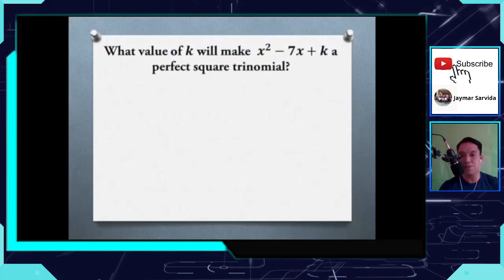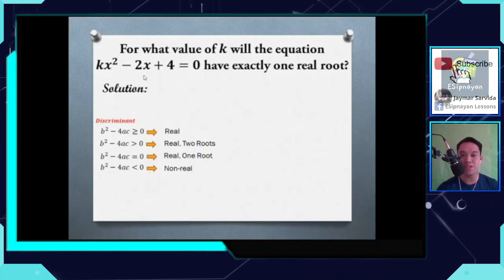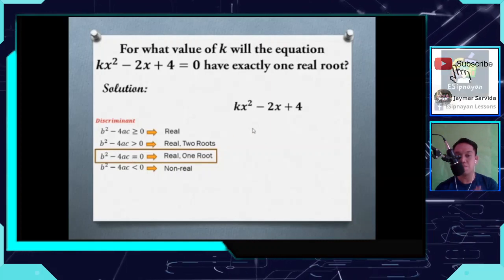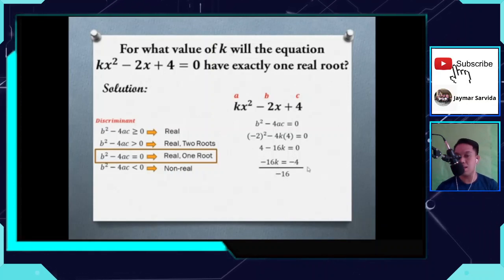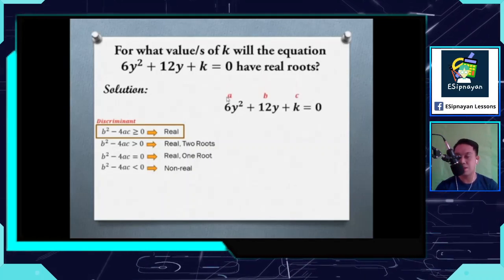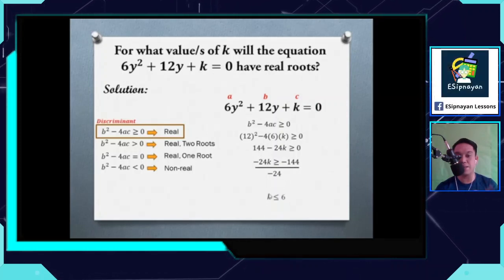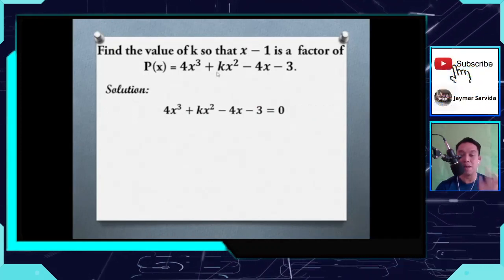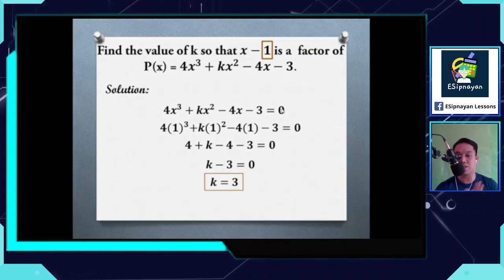PROBLEMS ON FINDING THE VALUE OF K PART 1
At the end of this video lesson, you are going to learn how to find the value of k of a given equation.